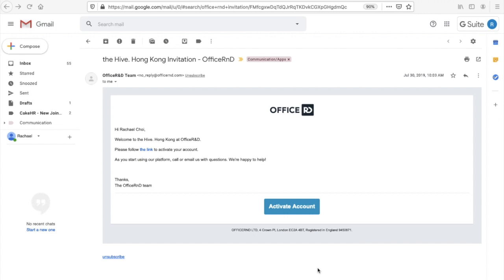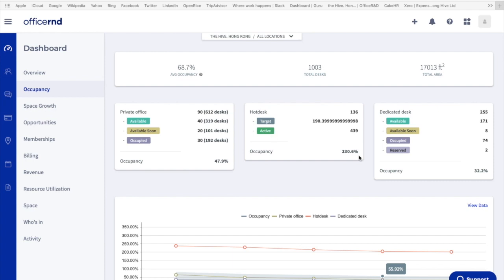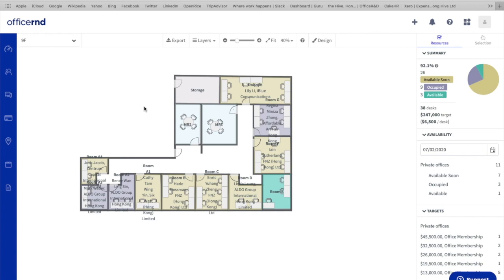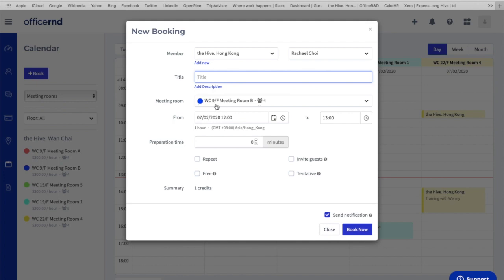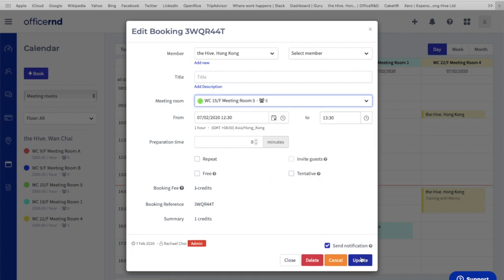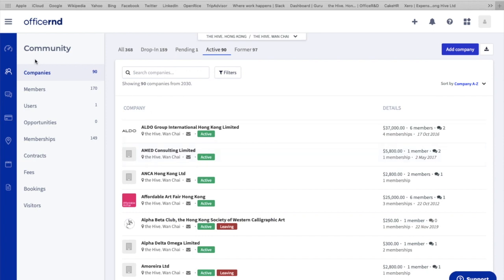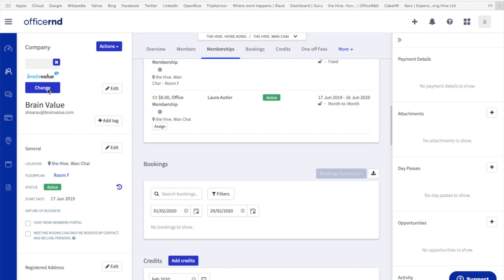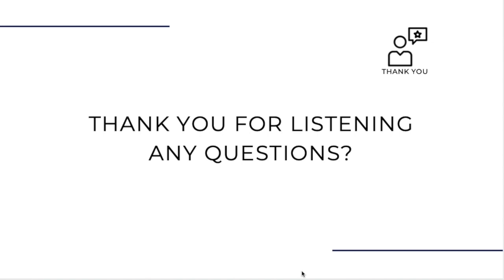Week 1 - Introduction to OfficeRnD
This video will walk you through the basics of OfficeRnD.